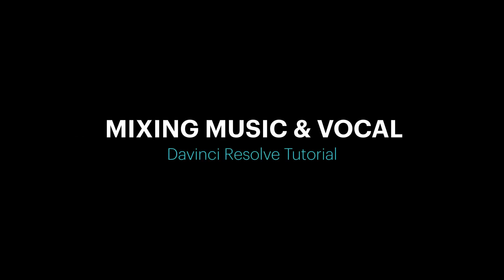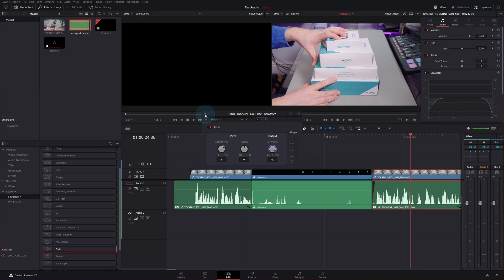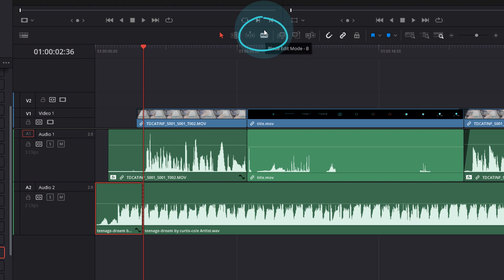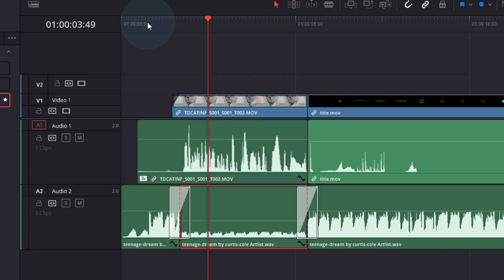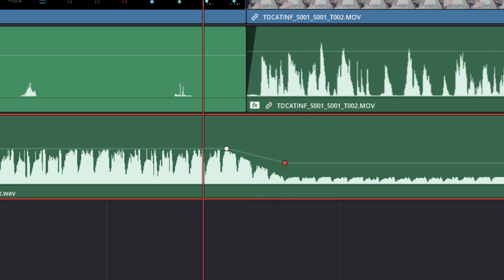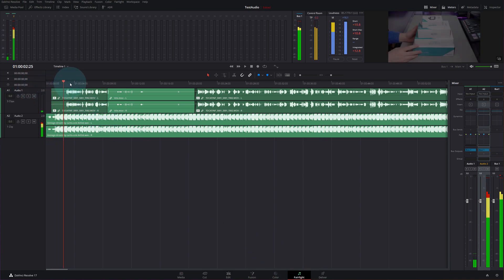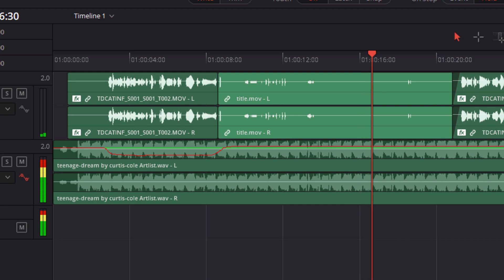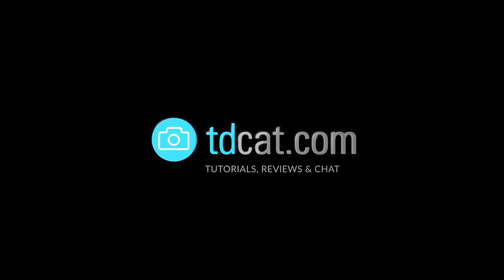Vocal Mixing | Davinci Resolve Tutorial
3 ways to mix and duck your music in Davinci Resolve to ensure that your vocal always sounds clear and isn't overwhelmed by the music.

00:00 - Introduction
00:27 - Artlist Mention
00:52 - Levels to use for Music
02:40 - Method 1 - Crossfades
05:00 - Method 2 - Keyframes
07:04 - Method 3 - Automation
09:53 - Outro

I welcome any feedback or corrections. There are always better and different ways to do things in software like Davinci Resolve. This was filmed in Version 17 Build 39 of Davinci Resolve Studio.